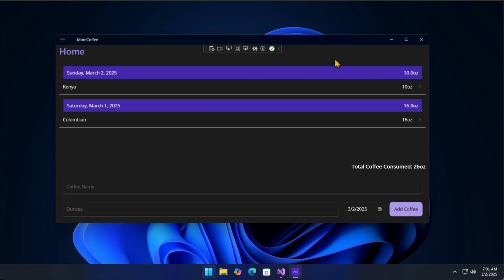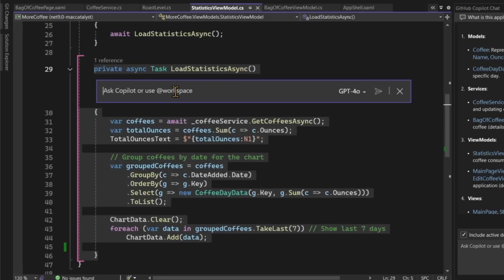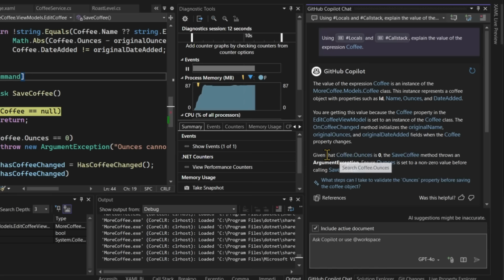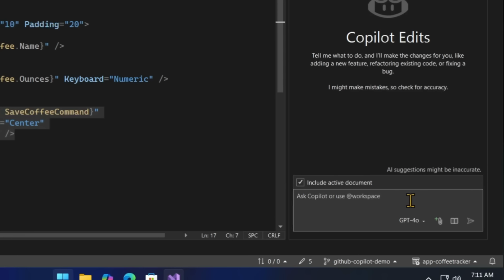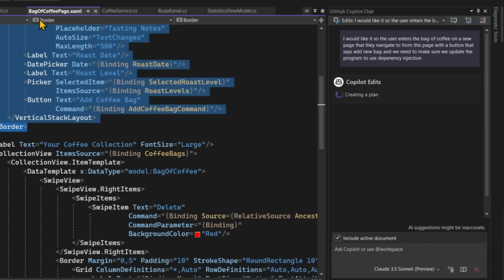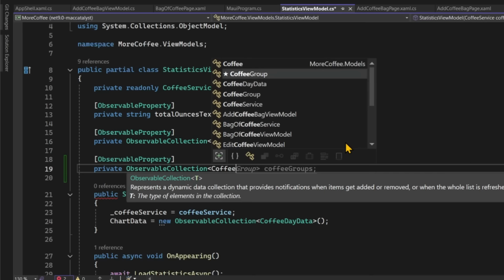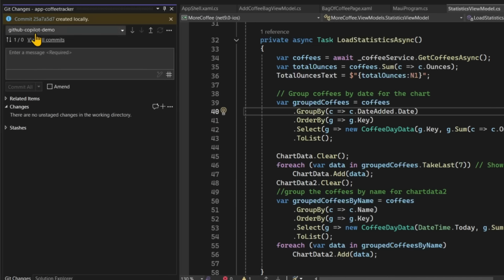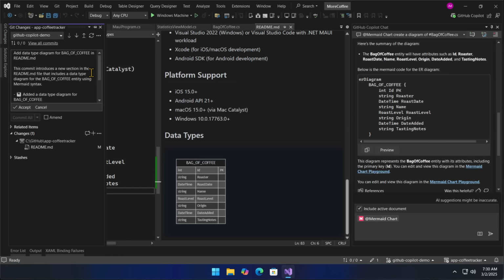How I Code with GitHub Copilot in Visual Studio 2022 to Boost Productivity Everyday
Edit mode is gone, Agent mode is here!

Want to see how I code every day inside of Visual Studio with GitHub Copilot? Follow along as I show you how I get up to speed on new code bases, refactor code, add documentation, create diagrams, debug exceptions, implement new features, commit code, and even write some code on occasion. Using the latest features of Visual Studio 2022 and GitHub Copilot are a complete productivity boost once you know where to look and how to use them.

Chapters
00:00 - Intro & App Overview
02:00 - GitHub Copilot Chat - Understanding Code
04:15 - In-line Chat, Documentation, Refactoring, and more
06:50 - Analyzing and improving code while debugging
08:40 - Analyzing Exceptions with GitHub Copilot
10:00 - Adding new functionality with GitHub Copilot Edits
15:55 - Code suggestions with GitHub Copilot
17:20 - Commit & PR Message Generation & Customization
20:35 - Using Extensions to generate Mermaid Charts
22:30 - Wrap-up